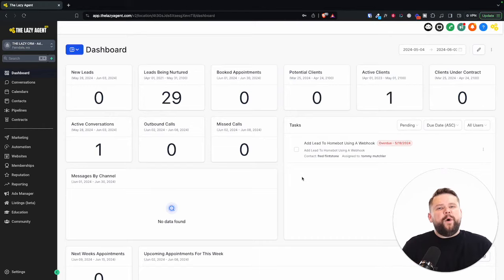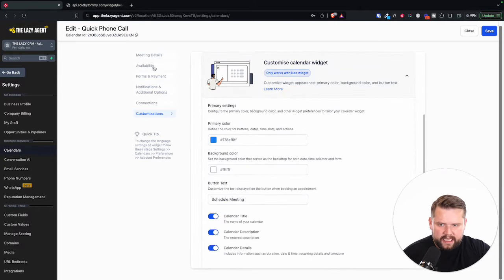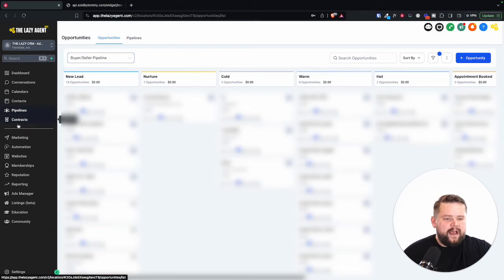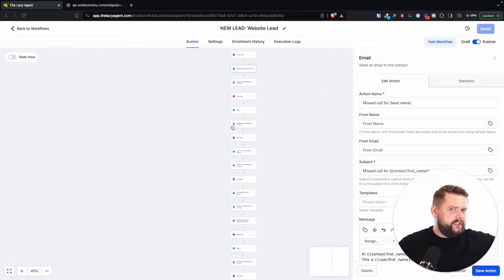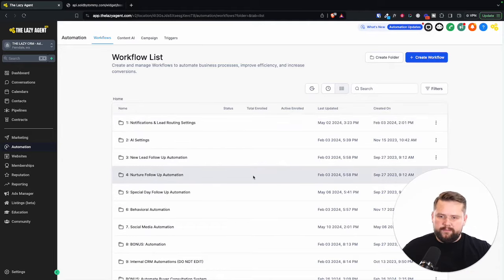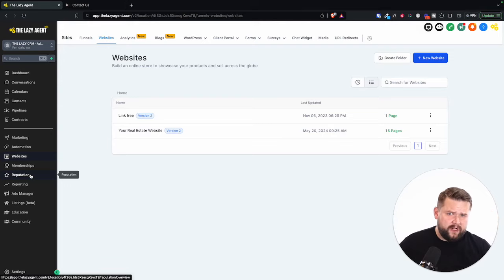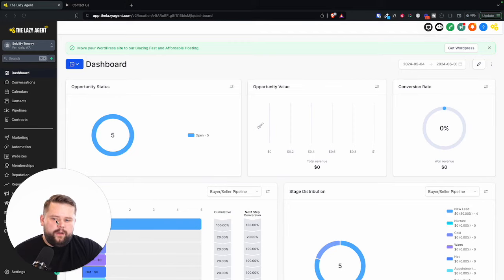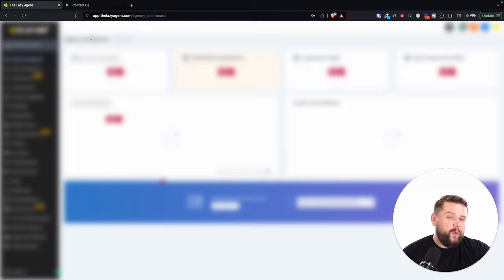Is Go High Level The Best Real Estate CRM in 2025?